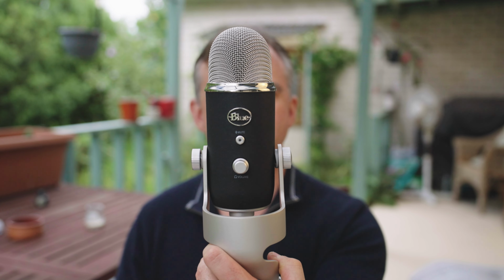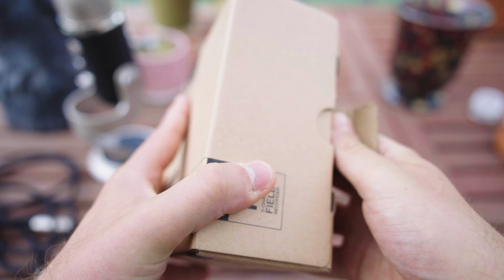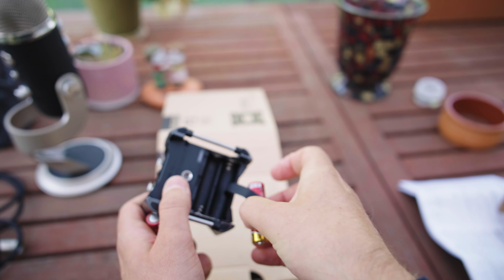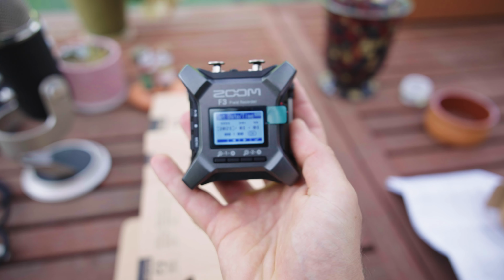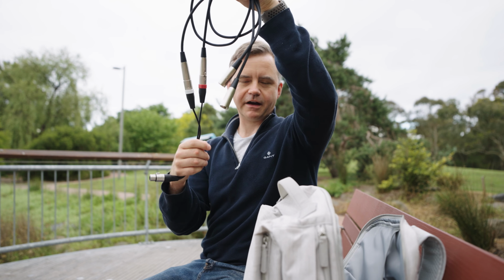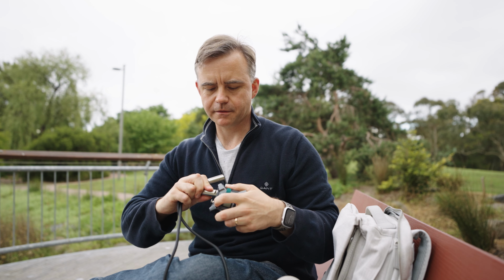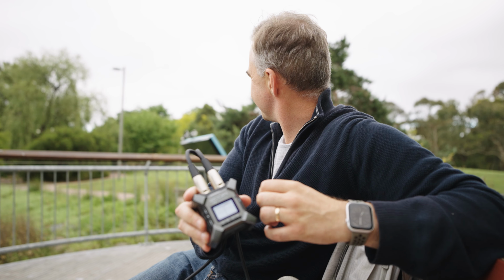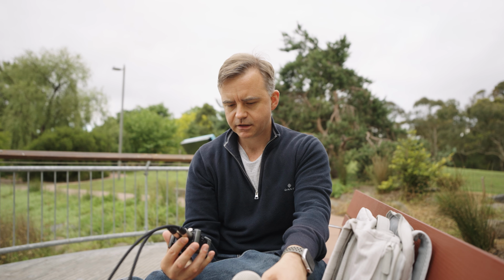Unboxing, review and closer look at the ZOOM F3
The ZOOM F3 is an incredble, beautiful and compact field recorder. Sporting 32 bit 196 Khz audio recording. It's an incredibly easy to use and carry recorder.

Perfect for anyone who wants to record any ambient sound or even for professional broadcast grade recording.

Join me as I share my first thoughts and experience with this wonderful little beauty.

Imagine. Believe. Create.

If you want content specific to a certain topic! Go and checkout our other channels :